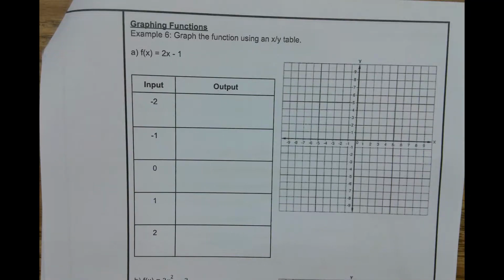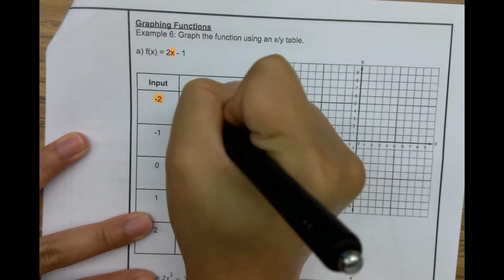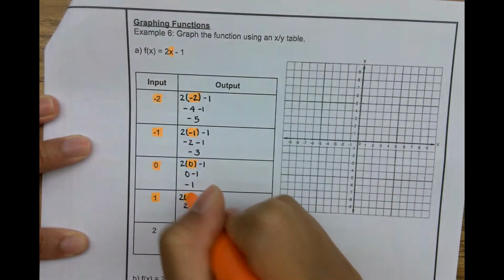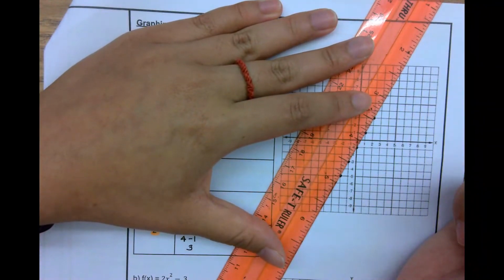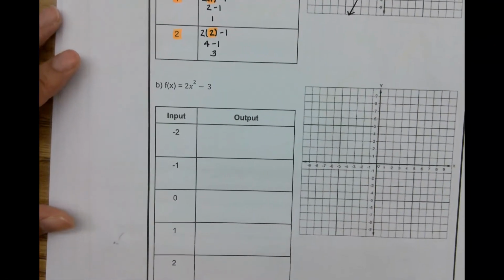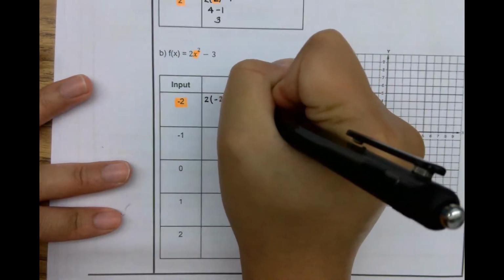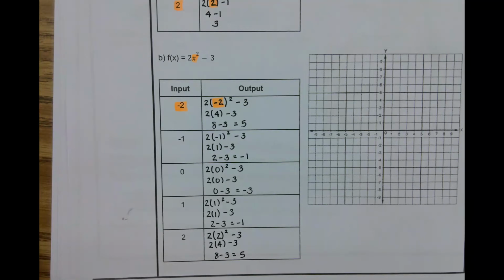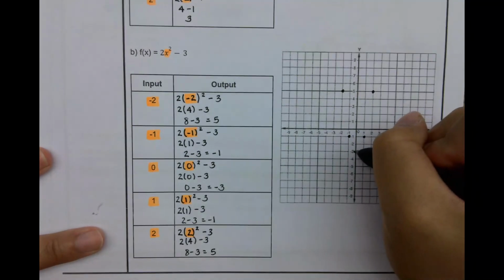Graphing Functions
In this video, we learn how to graph functions using an x-y table.